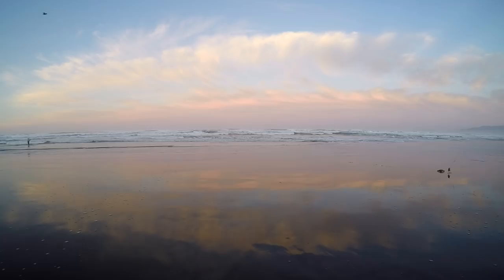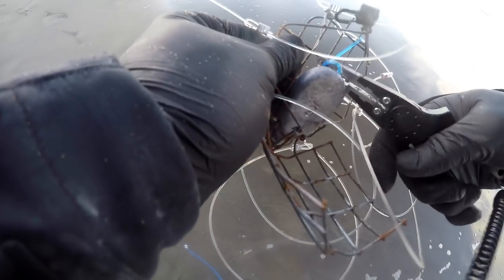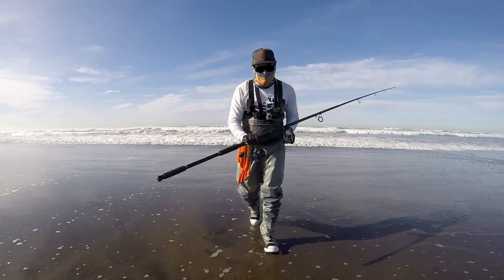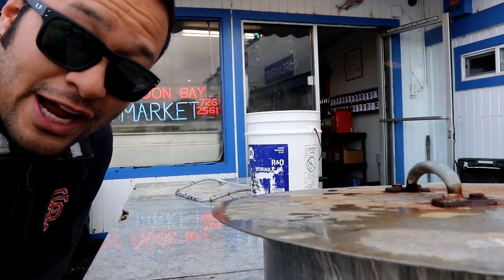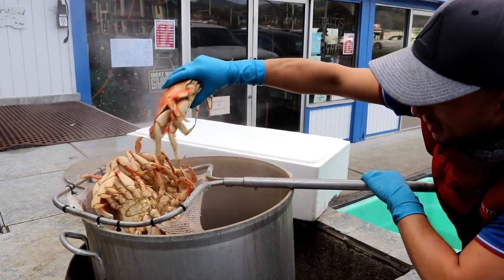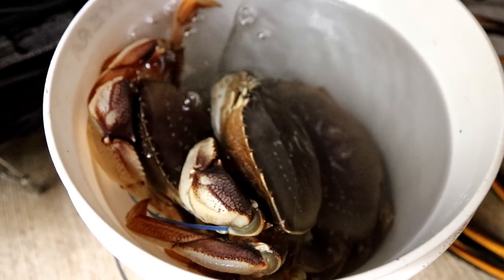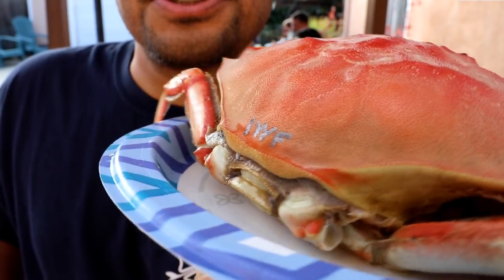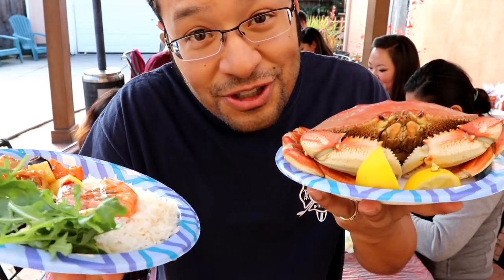Surf Crabbing and Sourcing LOCAL for a Big Crab Feed!!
Caught AND Bought! Tried to score 10 surf-caught dungeness crabs for a family get together but came up short. Thankfully small local-owned shops like the Half Moon Bay Fish Market are there to fill the gap with fresh caught fare. Highly recommended if you're in town and looking for a dungie fix.

- Reel power knobs, handles, Kastmaster-like spoons, jigs, lures and more

Featured fishing gear:

Rod: Daiwa Beefstick 11' MH
Reel: Penn Fierce II LL 6000
Main Line: Daiwa J-Braid (multi 50lb)
Crab Snare: Promar Weighted

What I wear:

Waders: Frogg Toggs Hellbender II
Belt Bait Box: Frabill 4724
Sandcrab Net: Promar Bait Net
Boots: XTRATUF 15” Fishing
Pliers: Piscifun III Aluminum